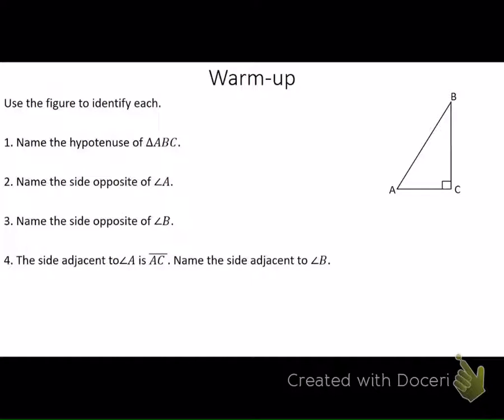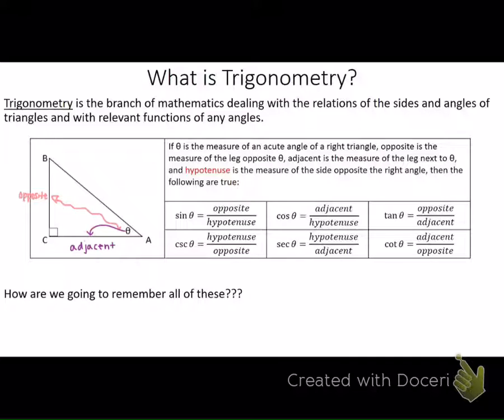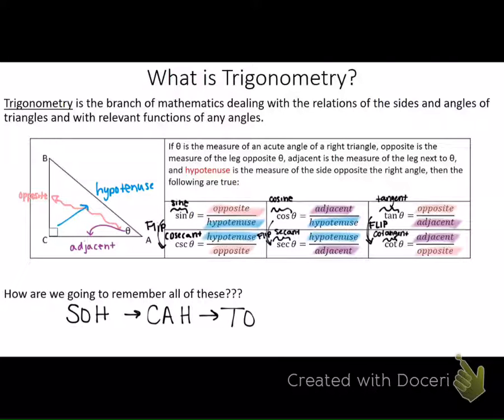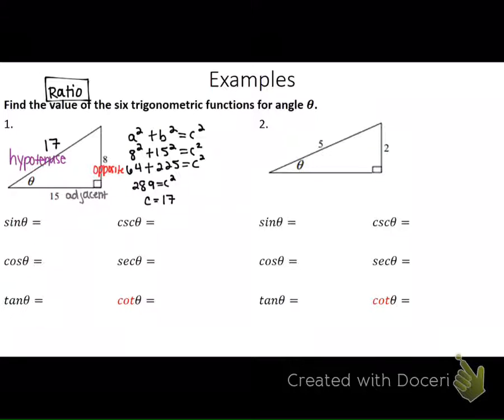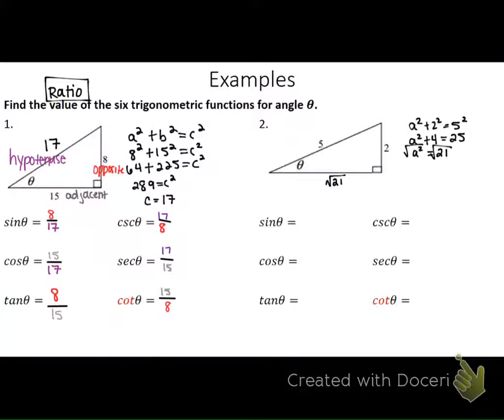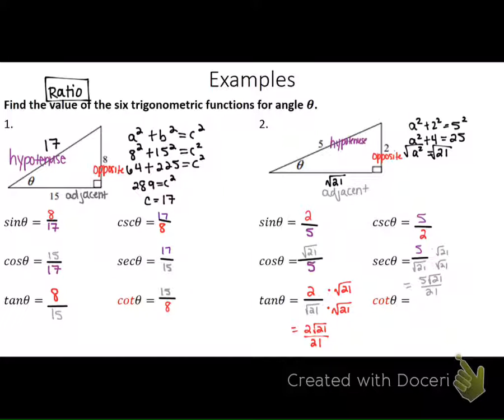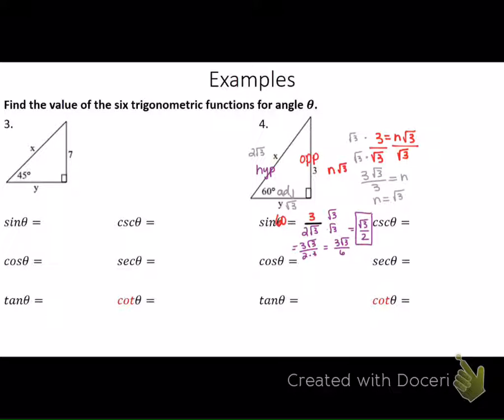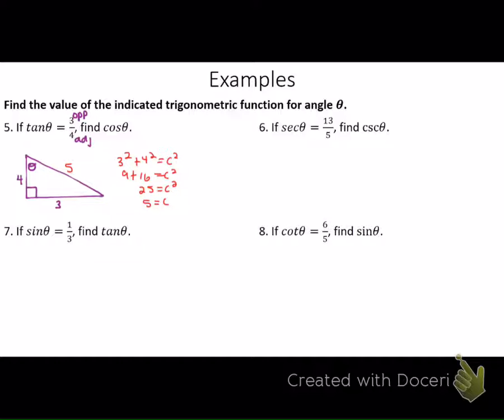Trigonometry and Trigonometry Ratios